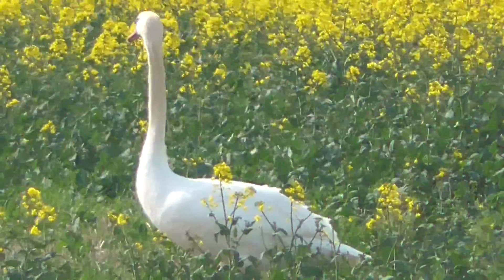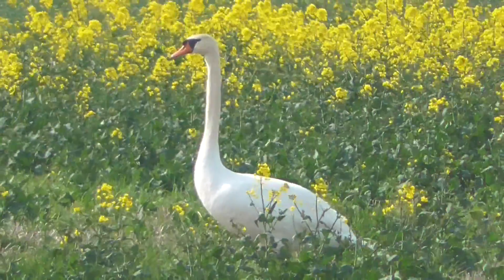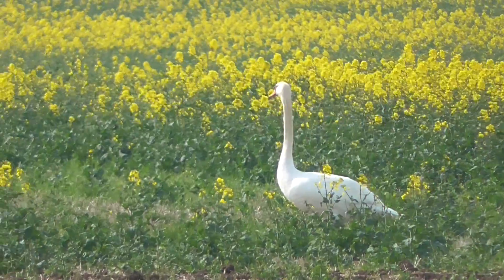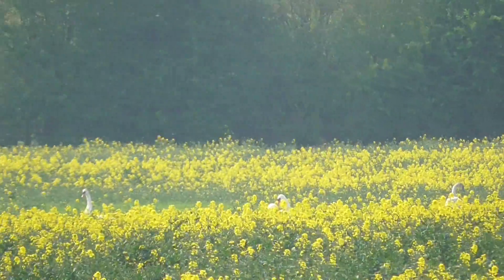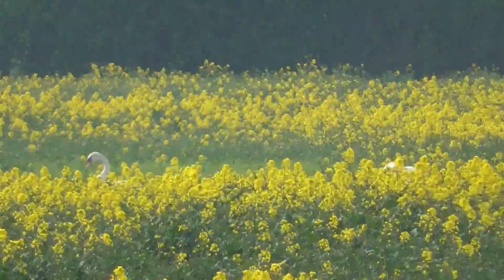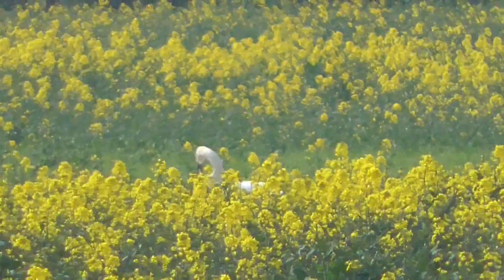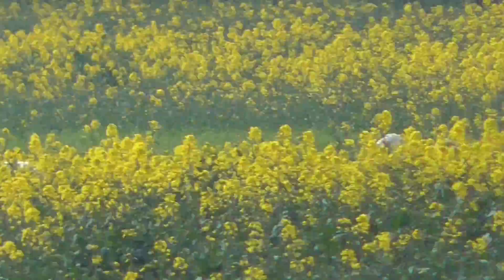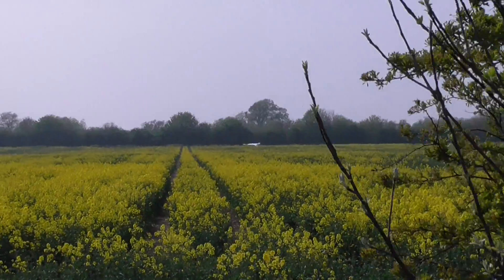Mute Swan flys & lands 24apr15 Cambs UK 322p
mute swan, Always change quality to 1080p or original quality as Youtube default to a lower resolution so video doesnt look as good as it should ! ( click the icon like a cog to bottom right of each video each time you watch 1 of my videos ) ,If you like my video please click like & then copy & paste the link to your family and friends in an email or to twitter or facebook etc to promote my work etc and bookmark my account which is & subscribe to me, thanks for watching ! TV production companys yes my videos are for sale at sensible prices the originals are better quality as youtube convert & compress the original for their website.you need to copy the url of the video you want to use & give it to me when you contact me so i know which video you want to use,my work has been on English & American tv etc .